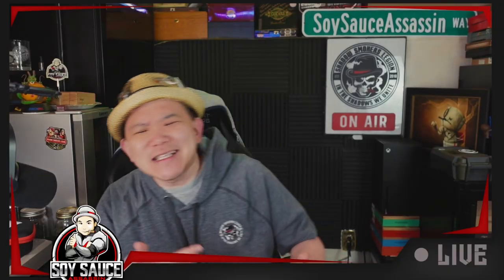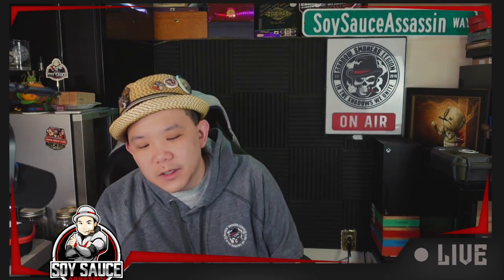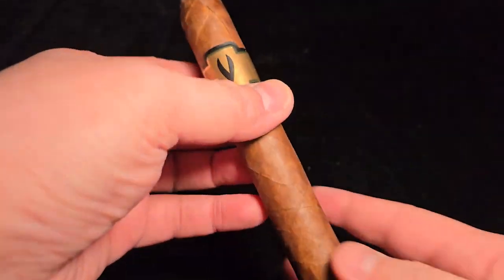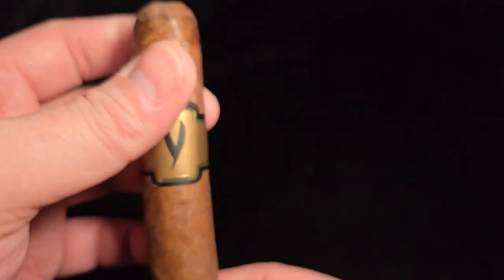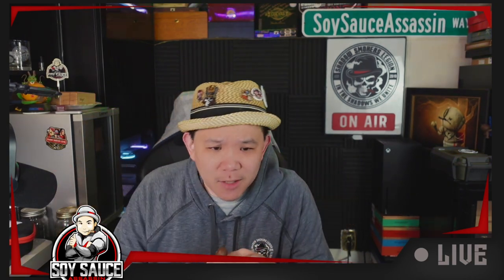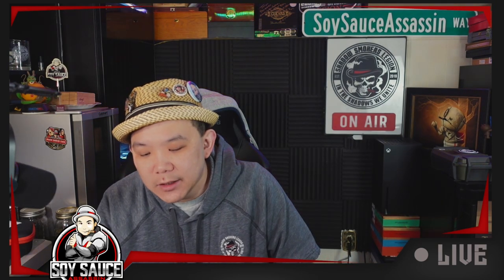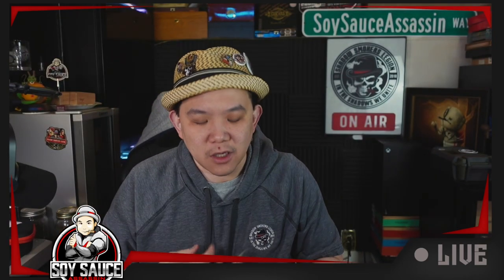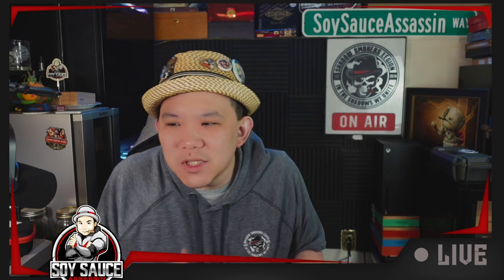Smoking Jacket Henkie Toro